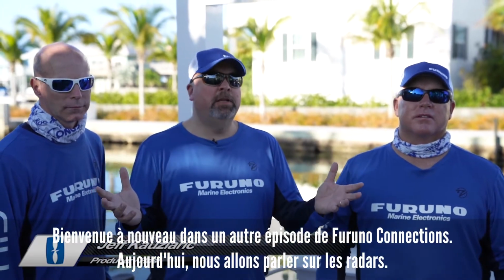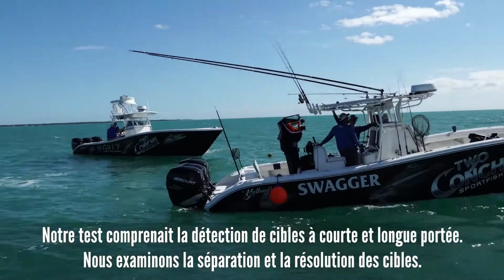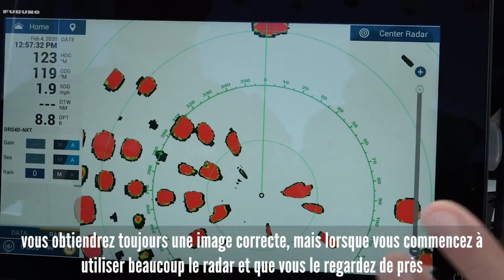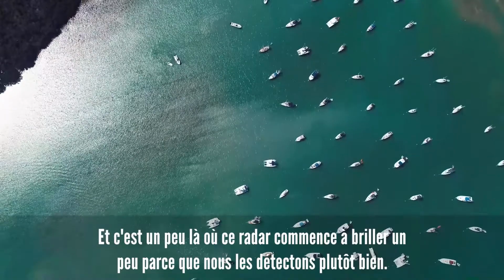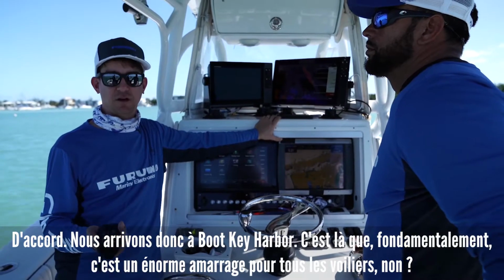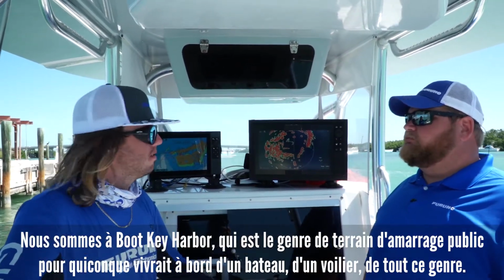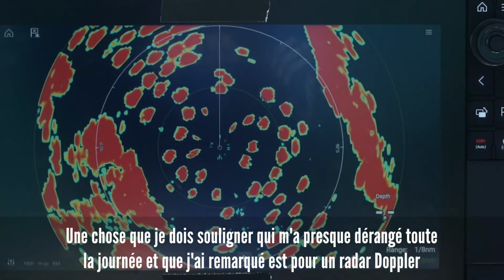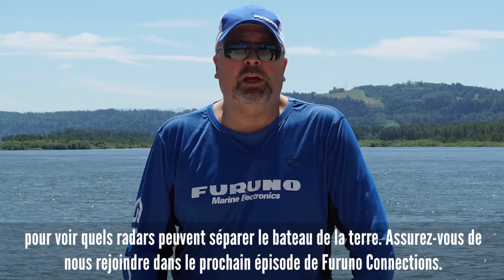Détection radar de cibles rapprochées dans un port | Furuno TZtouch 3 vs Concurrents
[V.O SOUSTITRÉE FR]

Dans cette vidéo nous commençons le comparatif de radars à prestations équivalentes. Nous nous focaliserons sur leur capacité à séparer des cibles très rapprochées dans un port.

À vous de juger !

Furuno teste côte à côte les quatre principaux fabricants d'électronique marine - ce qui n'a jamais été tenté dans le monde de l'électronique marine auparavant.

Nous avons fait un test non biaisé en utilisant quatre bateaux similaires, chacun avec des systèmes électroniques marins dotés de capteurs de détection de poissons et de radar similaires, mis à jour avec le dernier logiciel et fonctionnant avec les paramètres automatiques.

Voici la série d'électronique marine que vous attendiez : Furuno Connections !

Pour tout savoir sur la série d'écrans multifonction NavNet TZtouch 3